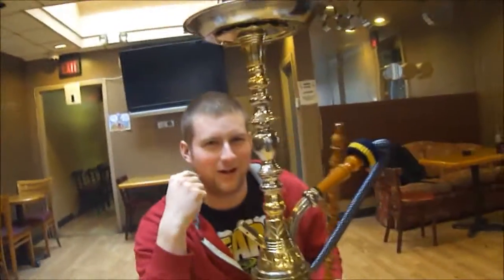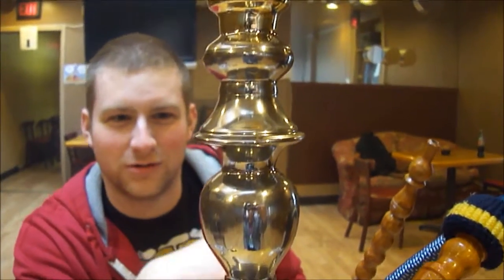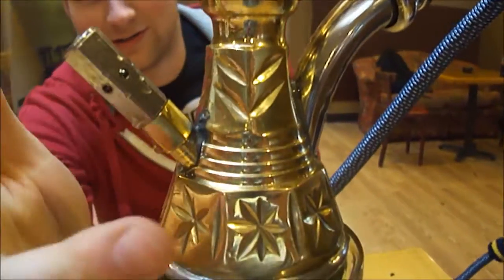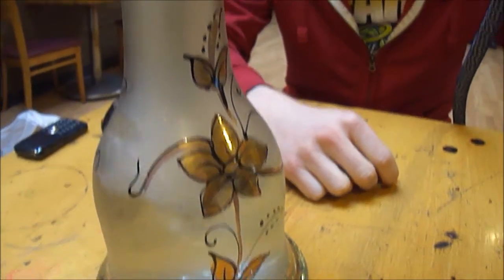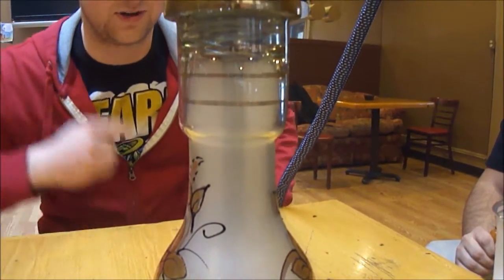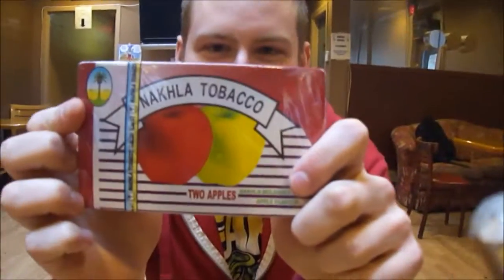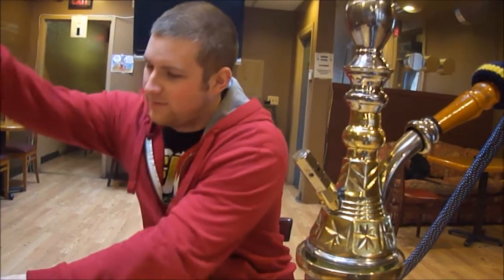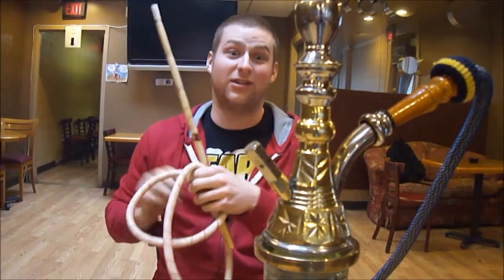Khalil Mamoon Dual Tone Heart of the Lion Review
This is my first KM hookah review and it's on the Dual Tone Heart of the Lion.  Very nice hookah that fits my needs well because of its size.  I got a great price on it too.